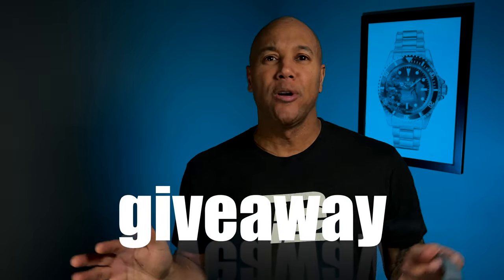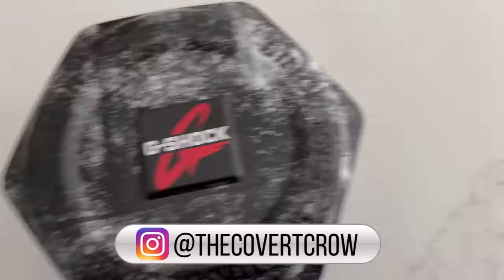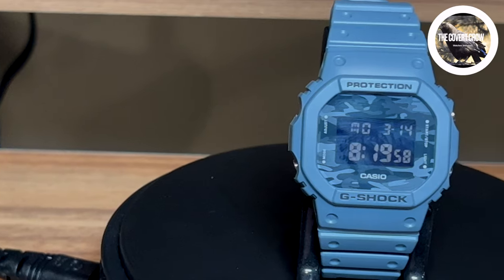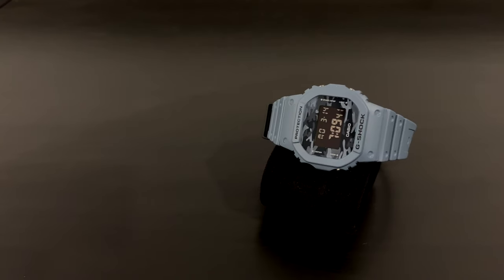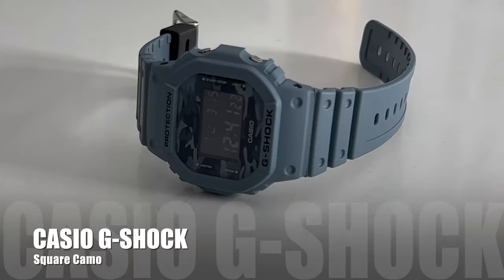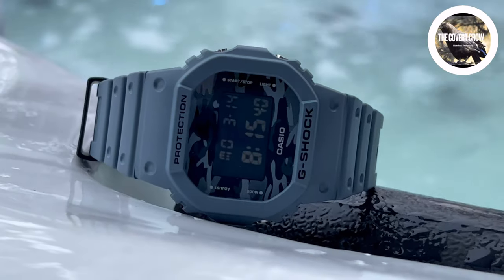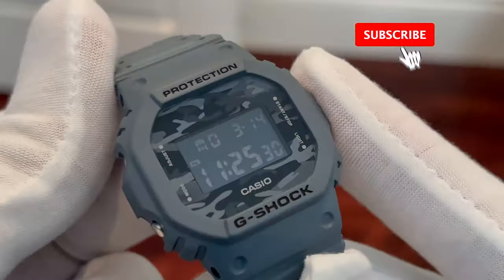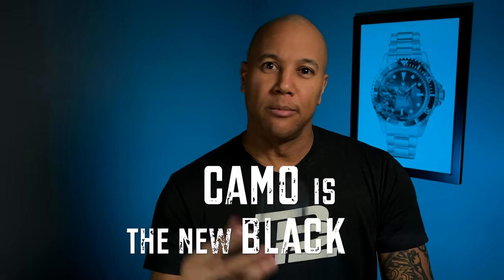CASIO G-SHOCK SQUARE CAMO watch Preview/ Review| REF: DW5600CA-2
A brief look at the Casio g-shock CAMO SQUARE, refL dw5600ca-2, lightweight strong tradional series dw5600 with fun colour design. Affordable and reputable functions as always. casio casiogshock casiogshockcamo casiocamo thecovertcrow dw5600 dw5600ca-2